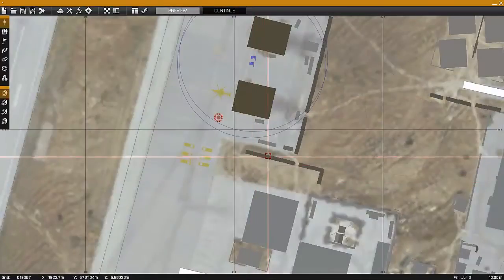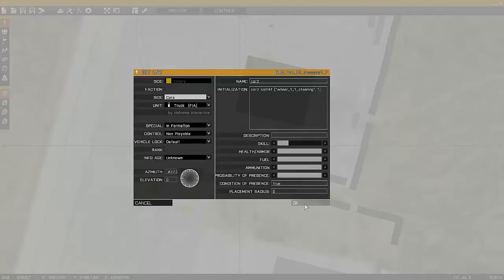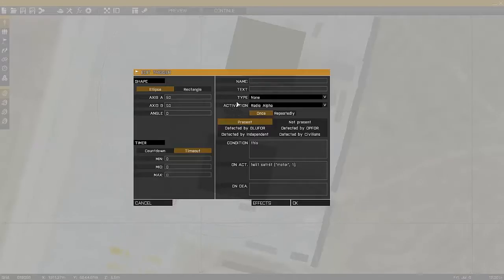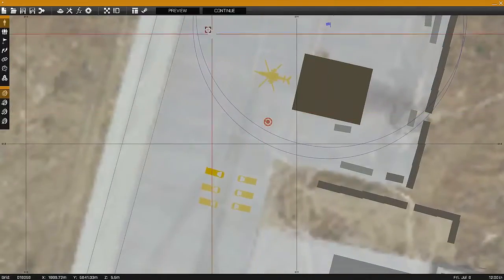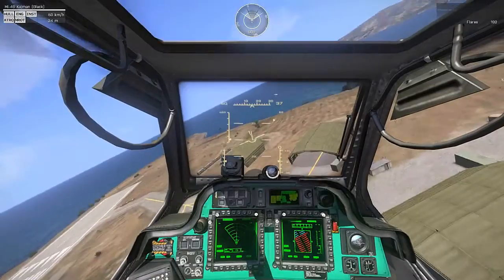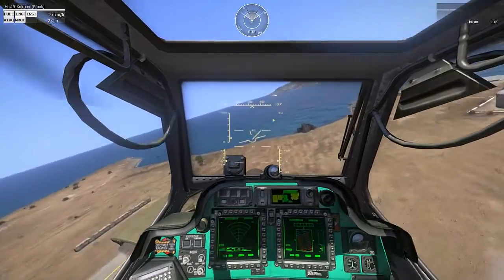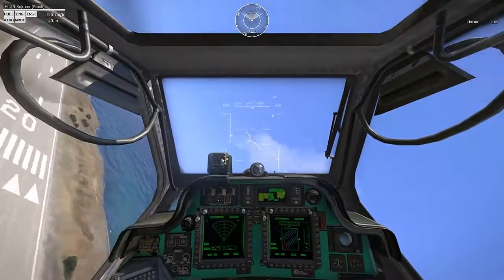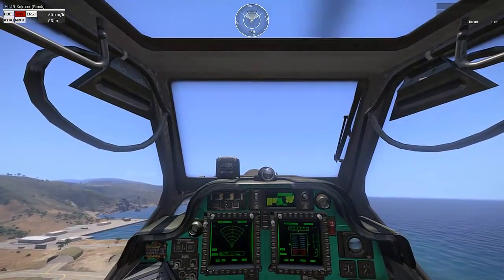ARMA 3 Editing - Using the SetHit Function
A brief tutorial overviewing the use of the SetHit command.  In this example I use the SetHit command to remove vehicle tires, windows, as well as an engine.

helicopter1 setHit ["motor", 1]